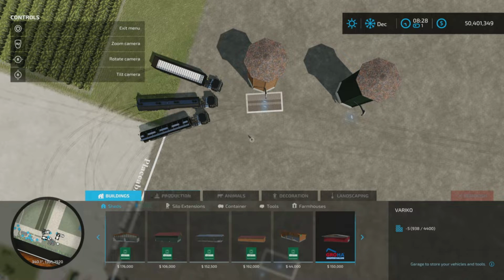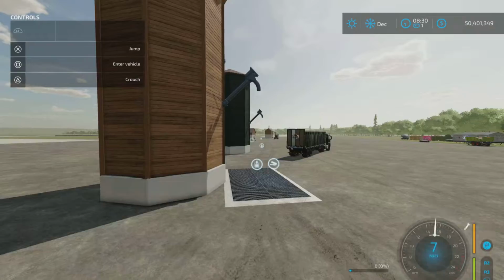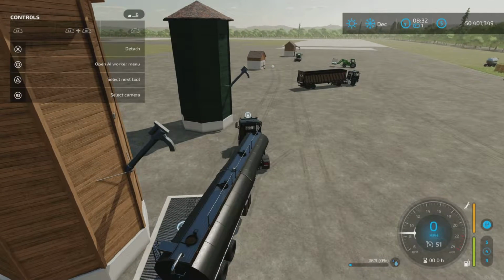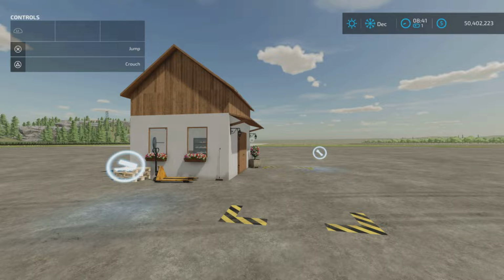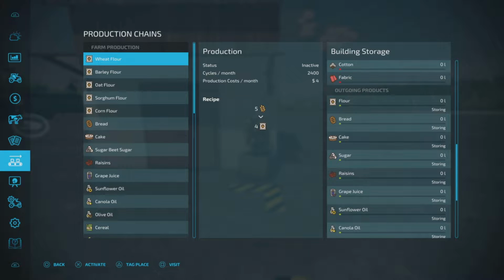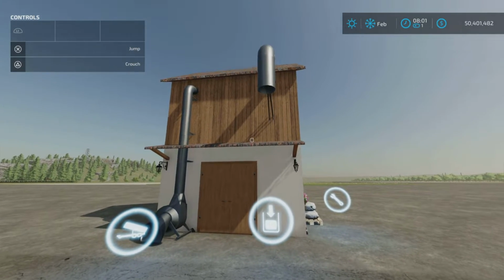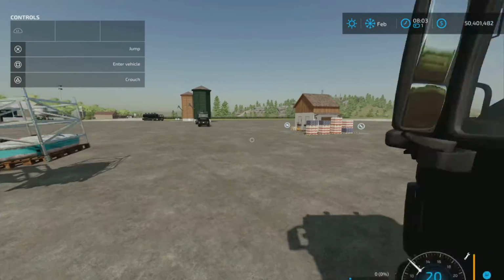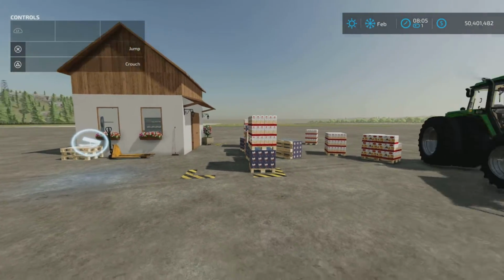Farm Production / mod for all platforms on FS22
Farm Production
By: OmaTana